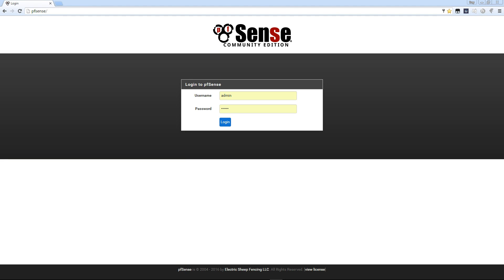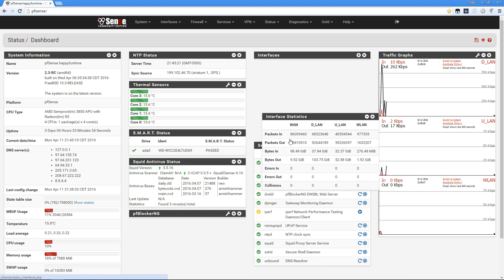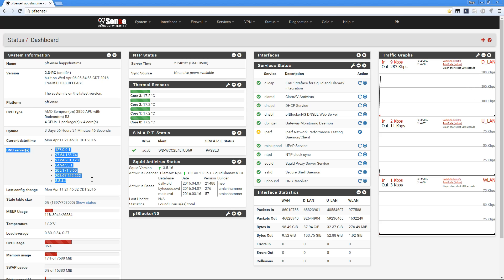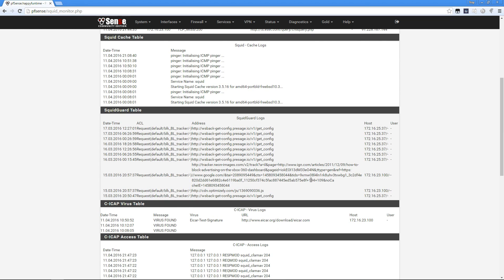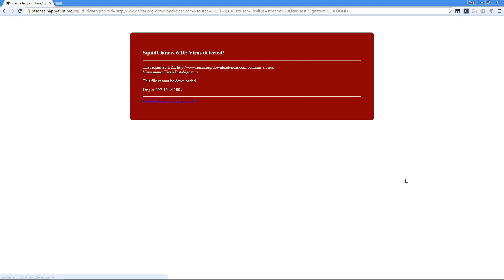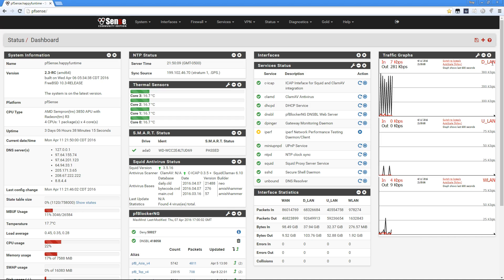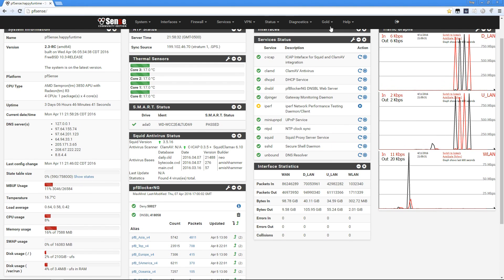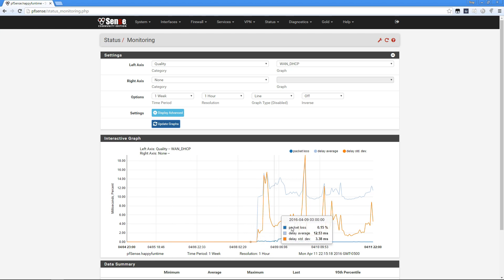Look at pfSense 2.3-RC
Here is a look at my setup running pfSense 2.3RC